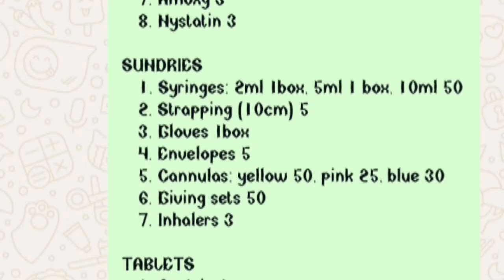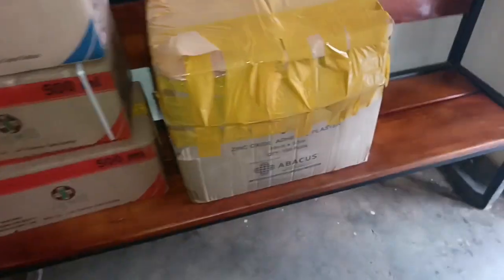How I Restock My Rural Clinic | My Drug Shopping List & Tips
Come with me as I restock my rural clinic! 🏥

In this video, I’m taking you through the whole process of restocking medicines—from making my drug shopping list, deciding what needs to be purchased, placing the order, receiving the medicines, and finally organizing everything in the clinic cupboard.

I’m also sharing some of the key considerations I use when preparing a drug shopping list, especially when working with limited resources and trying to make sure the clinic has the medicines and supplies that are actually needed.

If you enjoy seeing the real-life behind-the-scenes of running a rural clinic, I hope you’ll enjoy coming along with me. ❤️

Love,
D